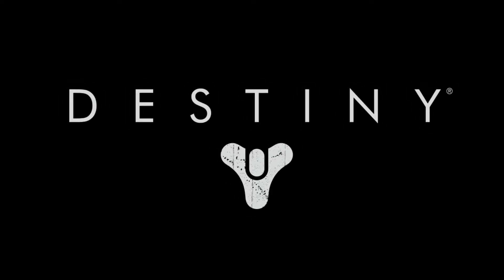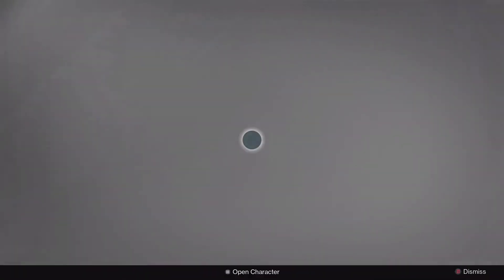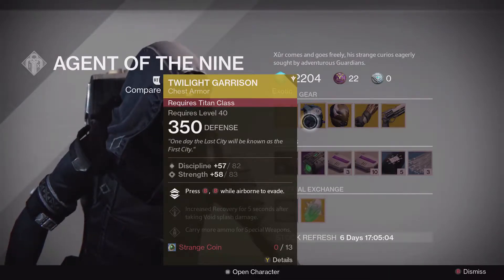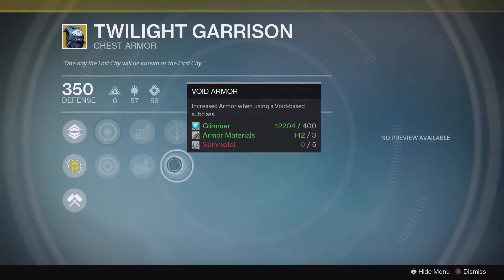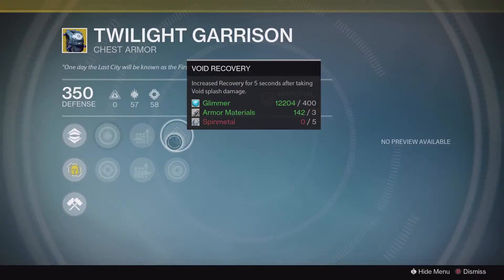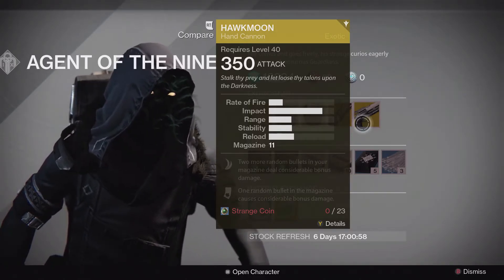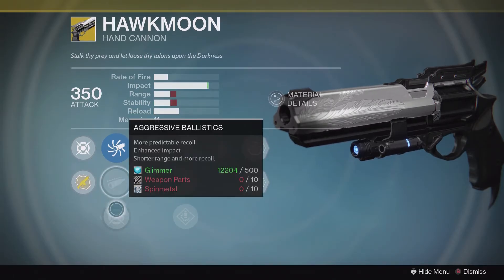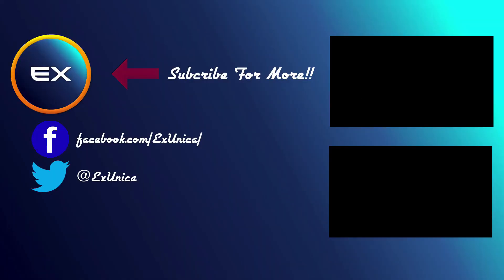Destiny: Xur's stock 24 feb 2017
Description